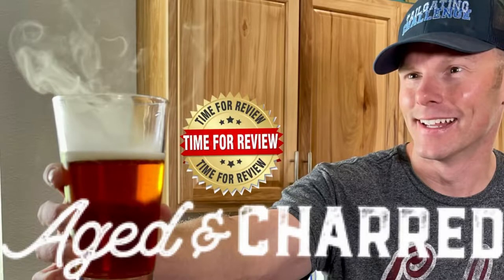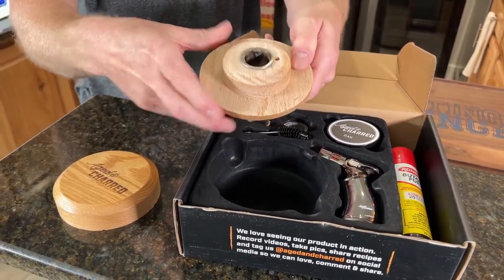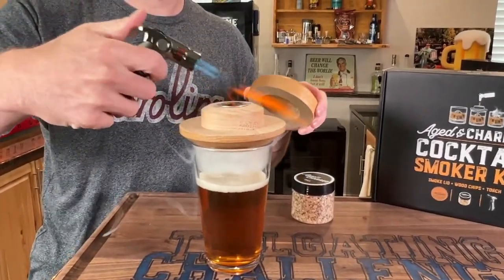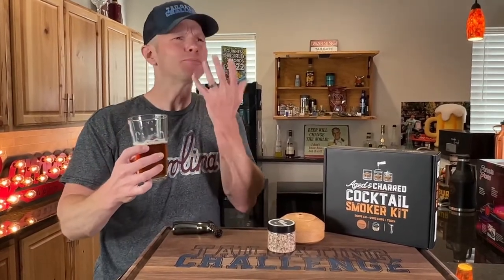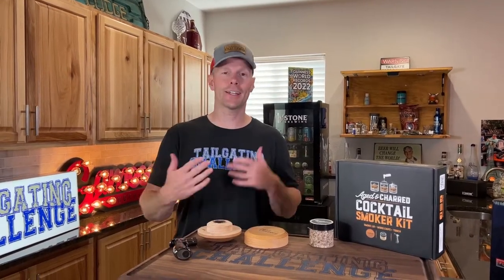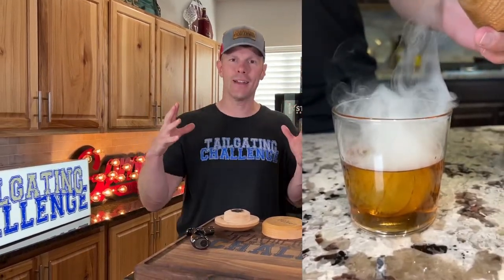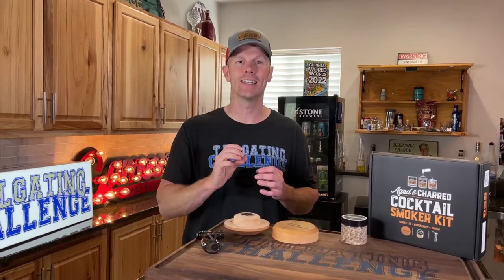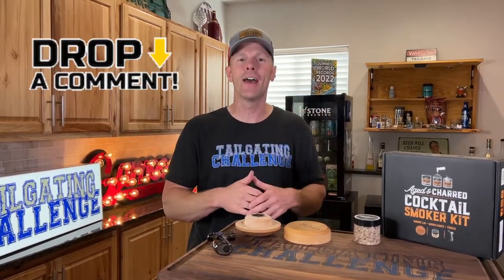Aged & Charred Cocktail Smoker Kit Review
Want to add some smoke to your drinks? Maybe make a drink that is impressive to your guests eyes? A cocktail smoker kit could be what you need for you next party.

What drink would you like to add a little smoke to?

Find this and more in our Amazon Store is a one stop tailgating shop for finding many of the products that we love: